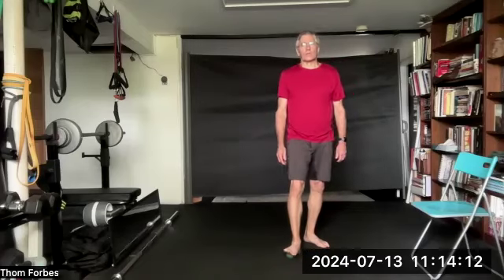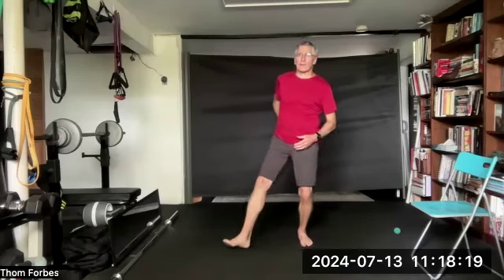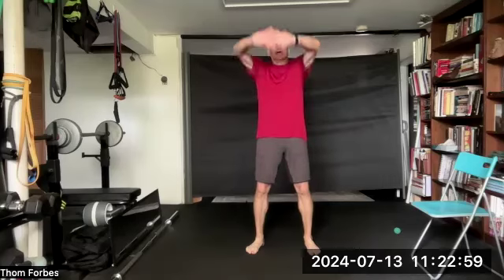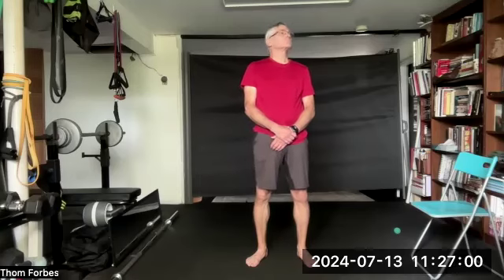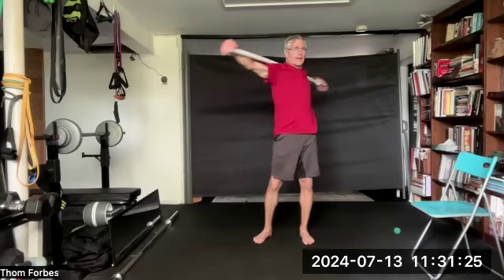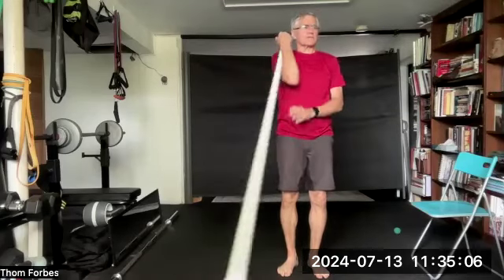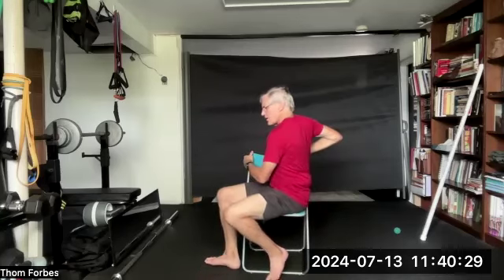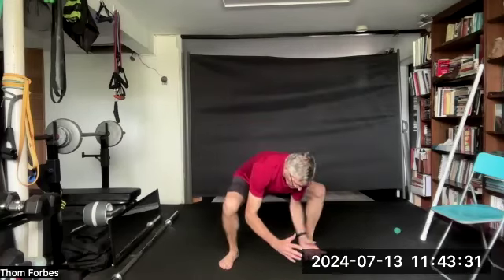FitAfter49 71324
Lee’s Dynamic Stick Routine, Seated Core and Isometrics, Yin Yoga.